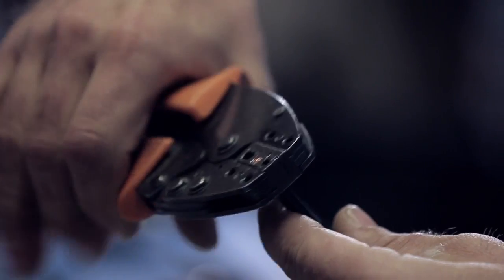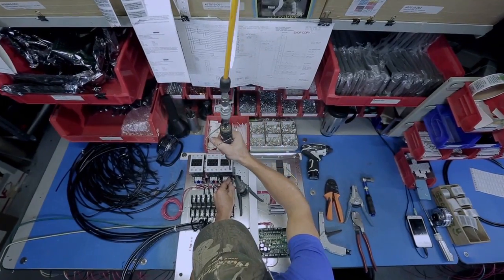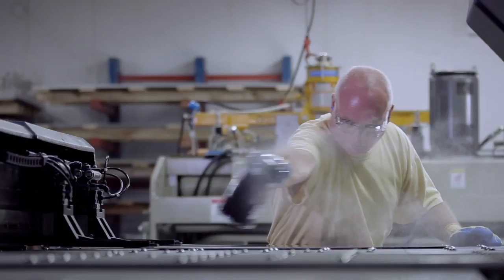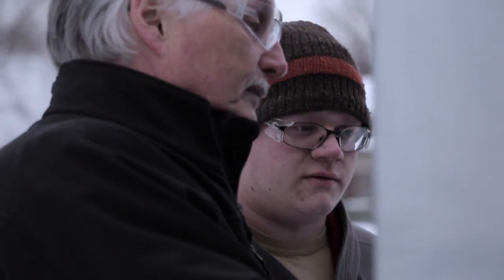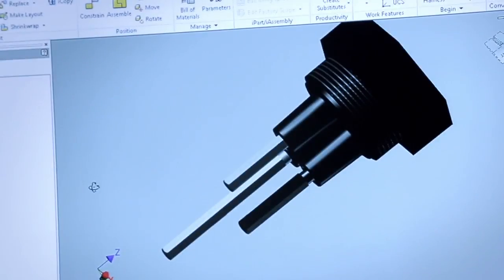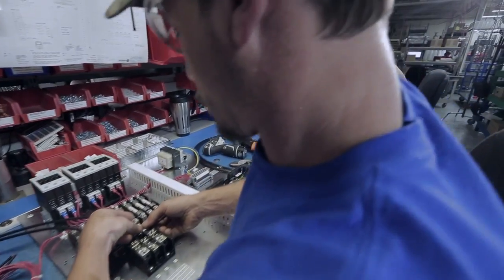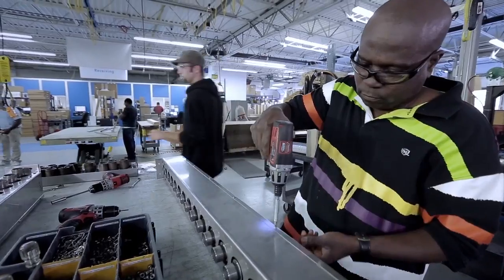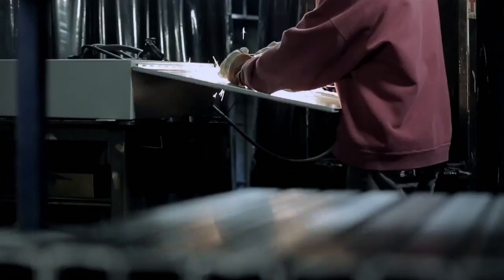DriSteem: No Room for Compromise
Engineering the ideal environment for any application means thinking beyond what's possible today to meet new, more intelligent, more efficient ways to meet specifications.